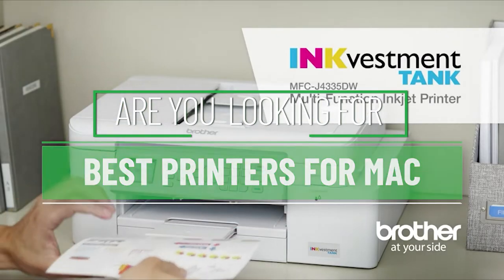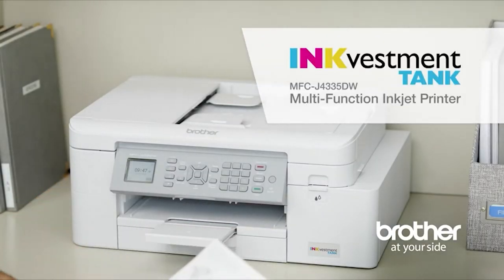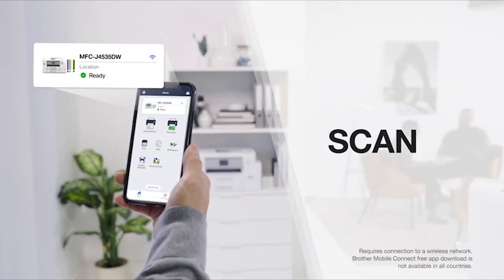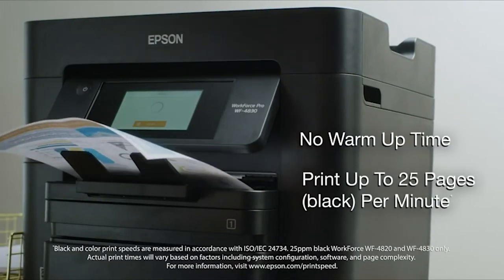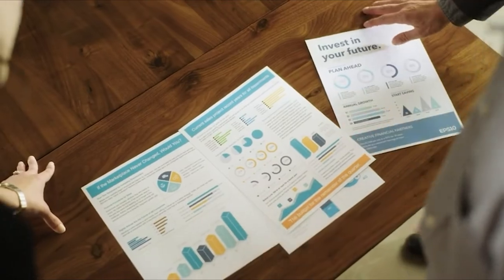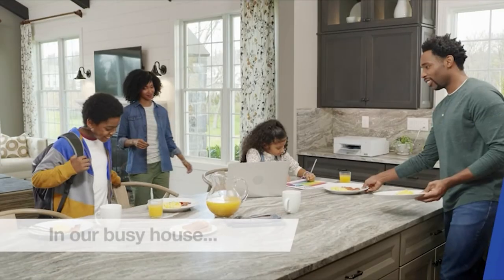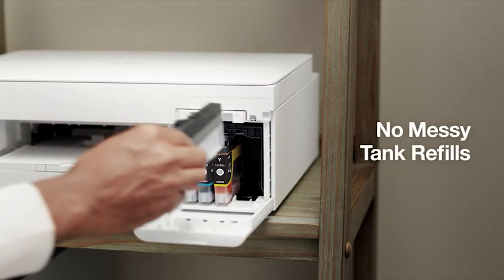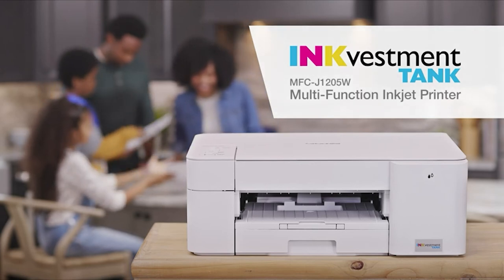Top 5 Best Printers For Mac in 2022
What Best Printers For Mac you should buy in 2022? In this video, I walk you through EVERYTHING you need to know about the Best Printers For Mac of 2022. This is the ultimate buying guide of Best Printers For Mac 2022.

👉Cheek Price Here :
⭐5. Epson Workforce Pro WF-3820 Wireless Color Inkjet All-in-One Printer
⭐4. Brother MFC-J1205W INKvestment Printer
⭐3. Brother MFC-J4335DW INKvestment-Tank All-in-One Printer
⭐2. Brother Compact Monochrome Laser All-in-One Multi-function Printer
⭐1. Canon Color imageCLASS MF741Cdw Multifunction Printer

In this video, we have just laid out The Top 5 Best Printers For Mac 2022. In 5th place is the Epson® Workforce® Pro WF-3820 Wireless Color Inkjet All-in-One Printer, Black. In 4th place is the Brother MFC-J1205W INKvestment-Tank Wireless Multi-Function Color Inkjet Printer with Up to 1-Year in Box,white. In 3rd place is the Brother MFC-J4335DW INKvestment-Tank All-in-One Printer with Duplex and Wireless Printing Plus Up to 1-Year of Ink in-Box. In 2nd place is the Brother Compact Monochrome Laser All-in-One Multi-function Printer, MFCL2750DWXL, Up to Two Years of Printing Included, Amazon Dash Replenishment Ready. In 1st place is the Color imageCLASS MF741Cdw - Multifunction, Wireless, Mobile-Ready, Duplex Laser Printer with 3 Year Warranty.